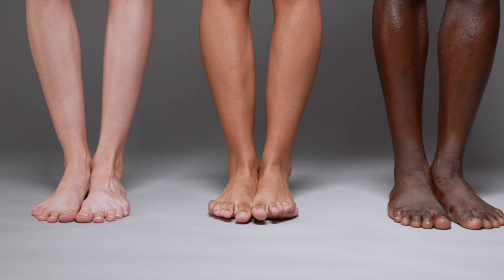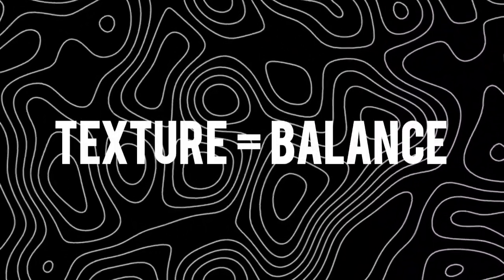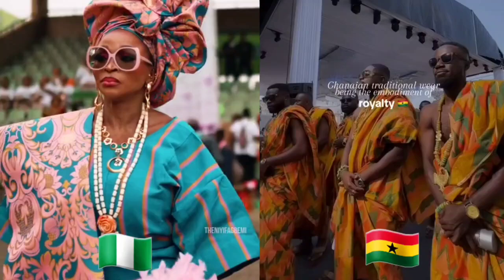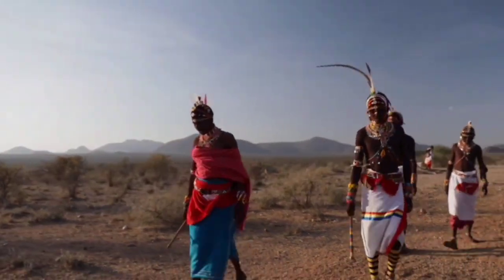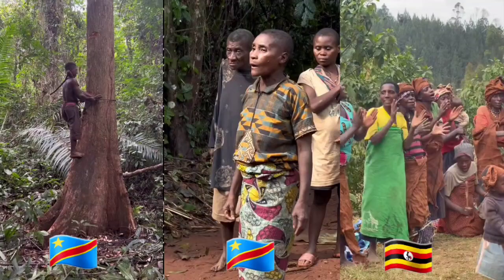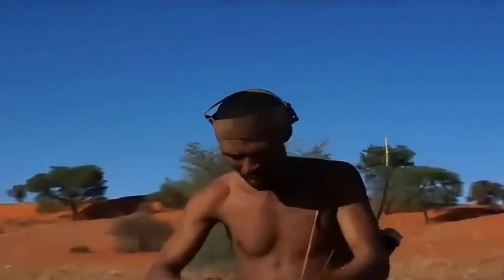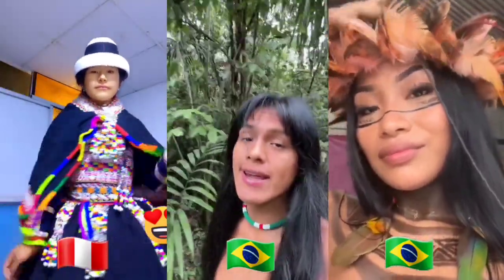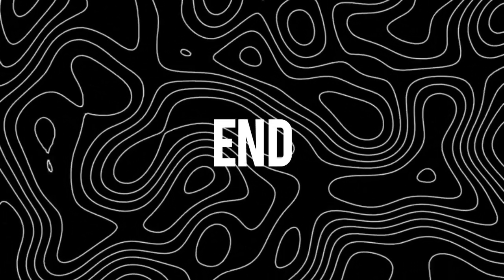Skin Texture Explained ( Not What you Think ).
Did you know that human skin texture is an incredible, untold story of human evolution and a deep record of our human ancestry? Just like melanin tells the tale of sun exposure, your skin's unique texture—whether it's silky smooth, firm, velvety, or rugged—is a direct result of adaptation to the world’s different climates, from the humid forests to the dry deserts. This skin diversity is a masterpiece of biology, with variations in collagen density and oil production determining its strength, flexibility, and resistance to wrinkles and aging. Learn how thick, silky skin in West Africa and thin, papery skin in the Khoisan of Southern Africa are perfect, durable adaptations for intense heat and rapid temperature swings, while the resilient, firm skin of East Asians and the soft, velvety texture of Polynesians reflect optimal survival in their environments. Discover the fascinating science of skin that reveals why some people age with a leathery firmness and others with soft, fine lines, proving that skin texture is a tangible, living evolutionary map that connects every person on Earth to the environments of their ancestors.